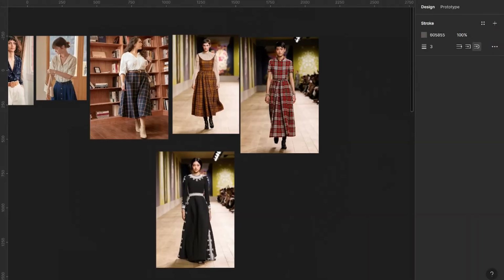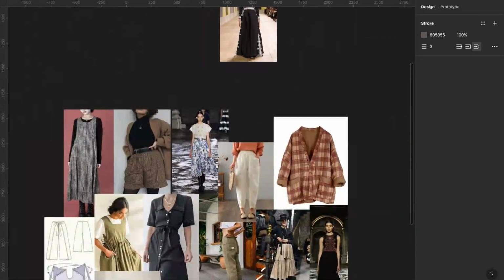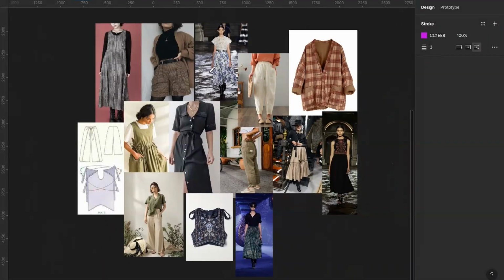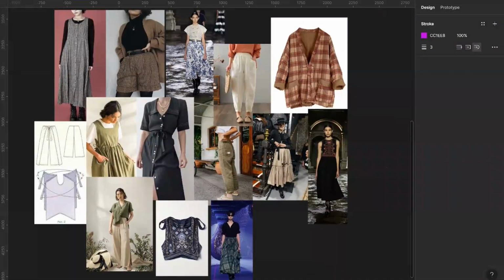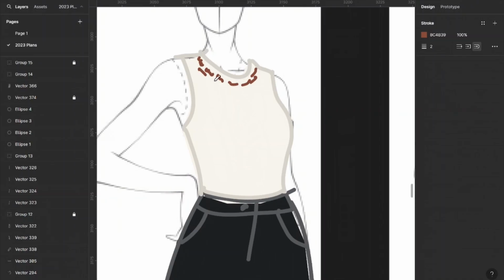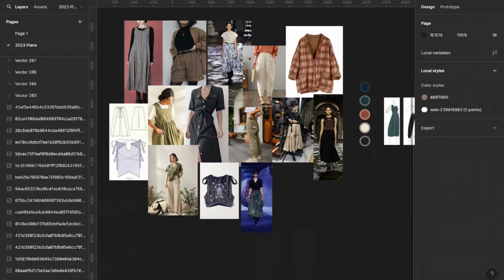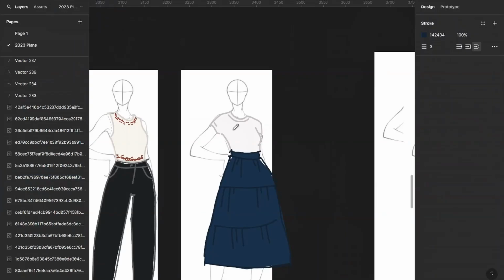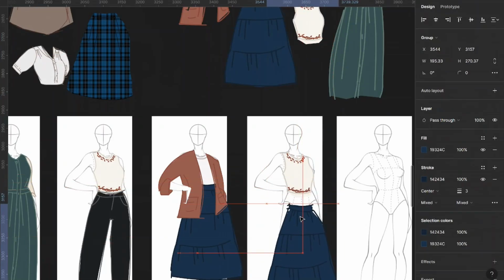Sewing Your Own Capsule Wardrobe | Ko Fabrics | Tutorial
Planning and designing your own capsule wardrobe can be a daunting task. However with a few steps you can design and plan out what you'll make for next year. Follow along as I talk about pulling your inspiration, sketching out ideas and choosing which ones you'll decide to make in the coming season.

All the clothing we make from this video will be available on our site as a free pattern tutorial or download.

Check out our blog for more information on refining your style

Chapters:
00:00 Intro
01:26 Finding your inspiration
02:31 Review last seasons capsule
03:20 This years plans
03:40 Plans: Adjustable Dress
04:16 Plans: Linen Pant
04:45 Plans: Embroidery
05:16 Plans: Flowing Pant Option
05:45 Plans: Haori Jacket
06:20 Plans: Tiered Gathered Skirt
06:55 Drawing: Green Adjustable Dress
08:18 Drawing: Black Linen Pant
09:21 Drawing: Embroidered Shirt
10:03 Some Advice on colors
10:59 Drawing: Gathered Skirt & T-Shirt
12:55 Drawing: Haori Jacket
13:48 Checking capsule-ability
15:35 All the outfits - 8 total outfits

Produced & Filmed by:
Sarah Tomko & Ko Fabrics LLC

Edited by:
Leandra Raines